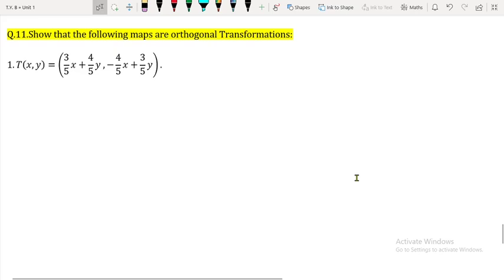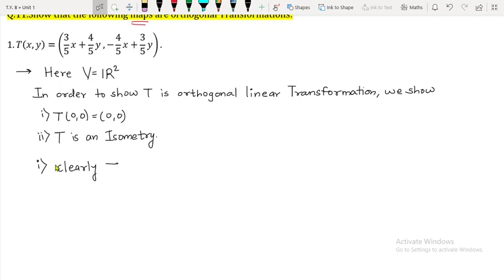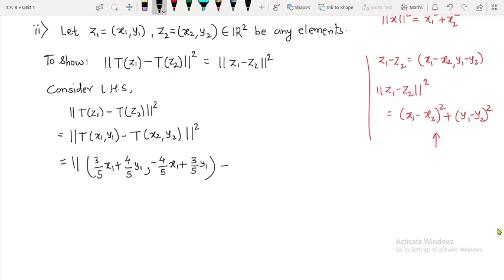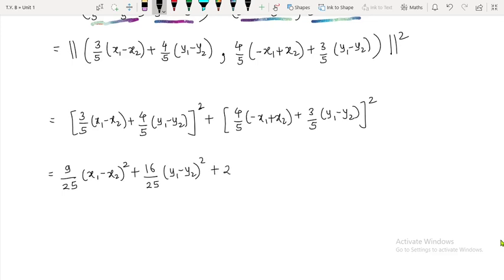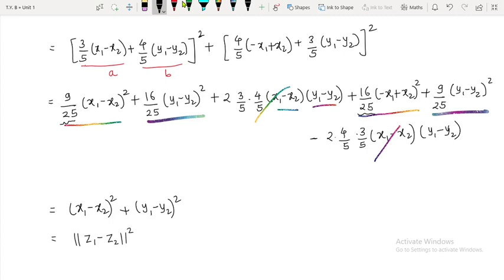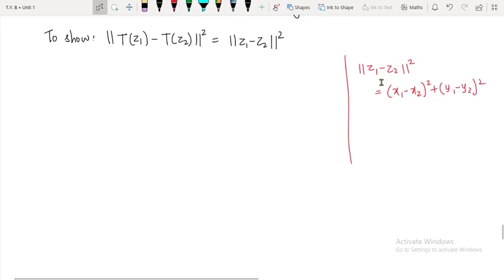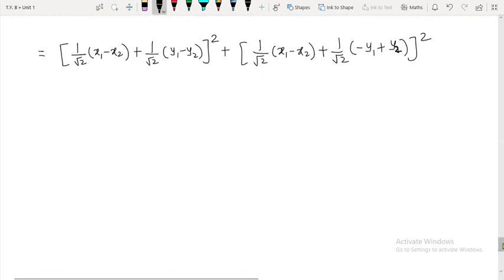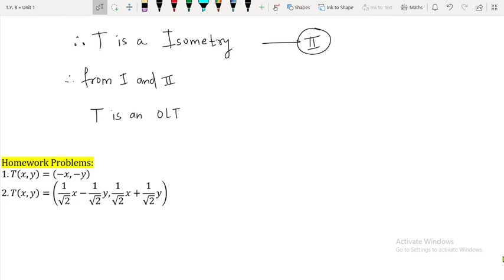Orthogonal linear Transformation | Linear Algebra |Lecture 18